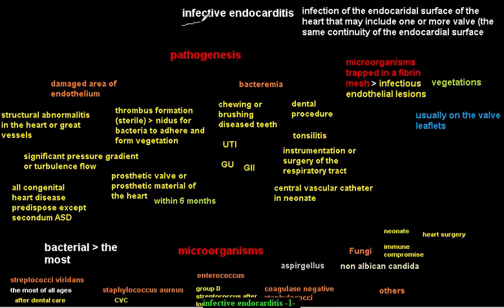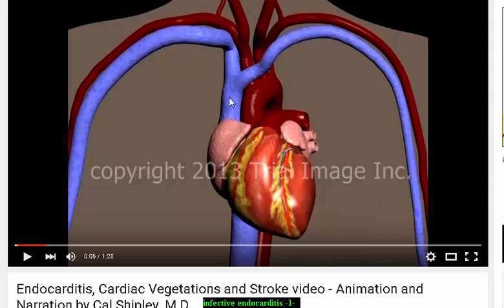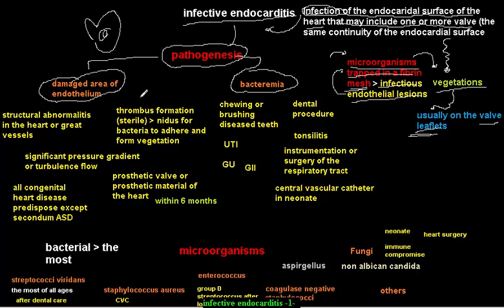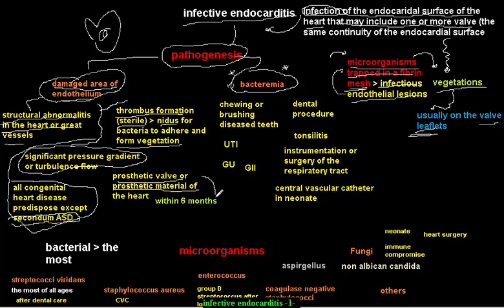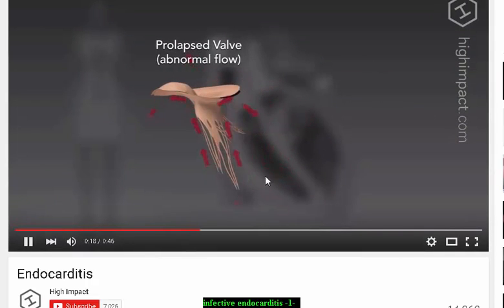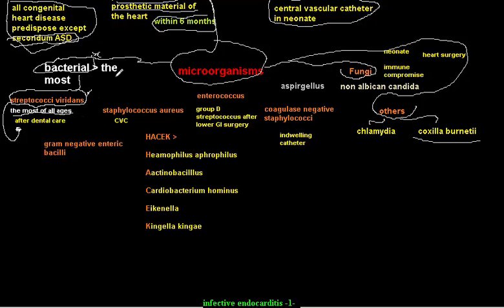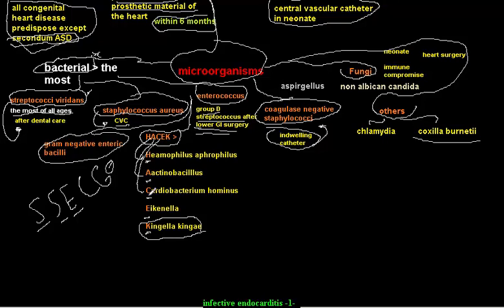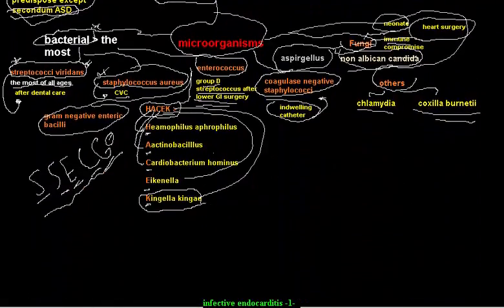infective endocarditis -1-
definition , pathogenesis , microorganisms
mind map: